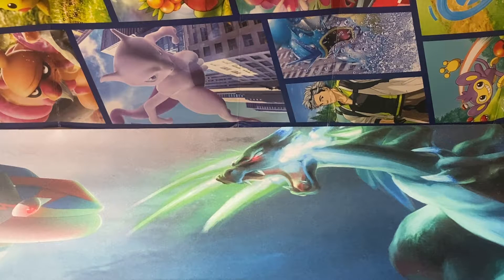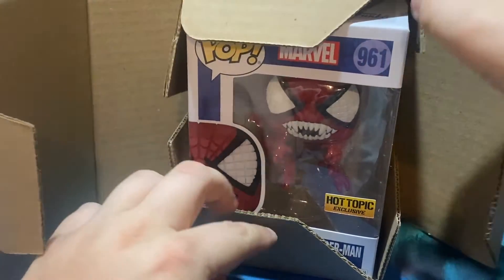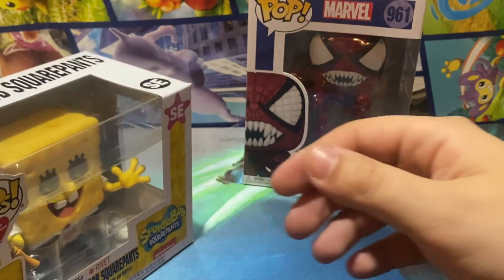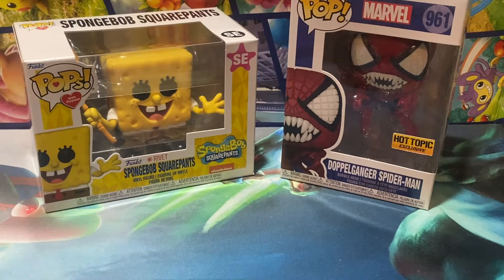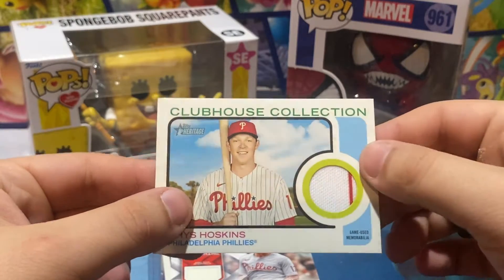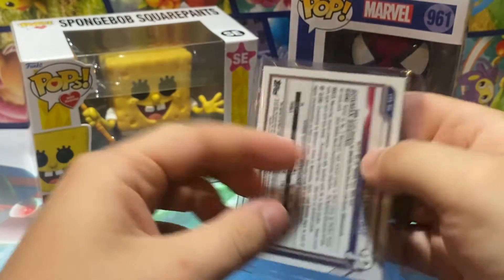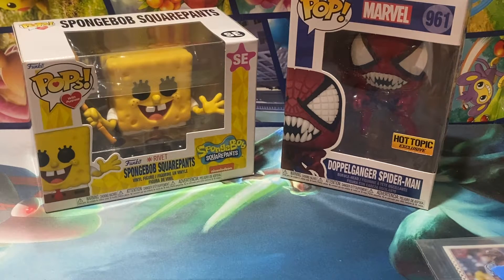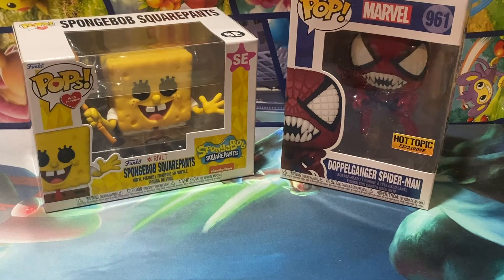Mail Time #17: My Dad Sent us Mail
Opening up some mail and taking a look at what I've been collecting outside of opening boxes of cards.